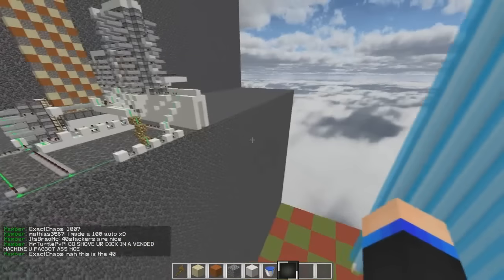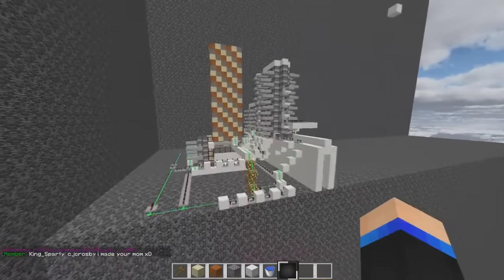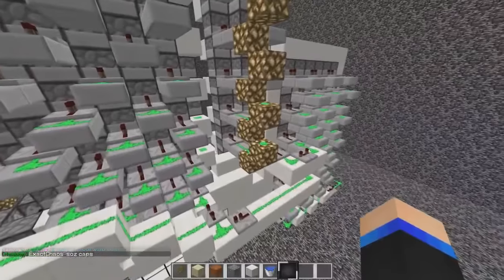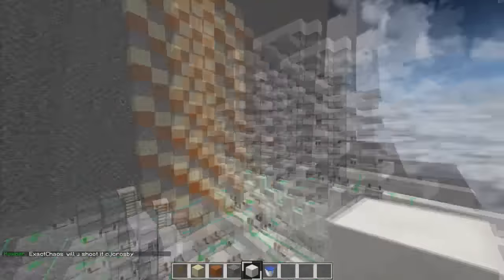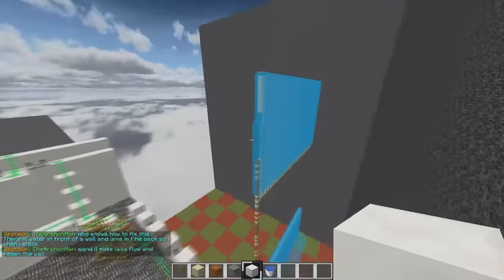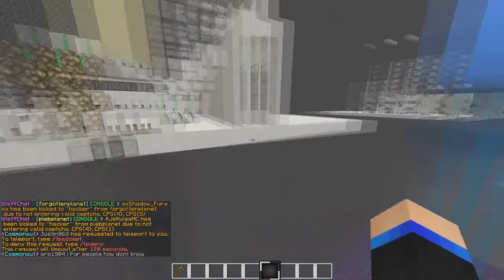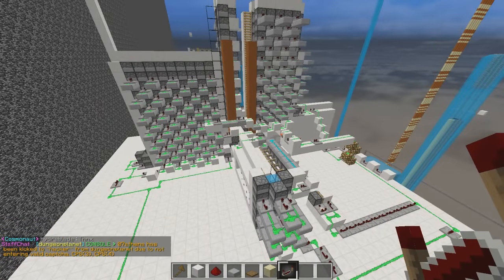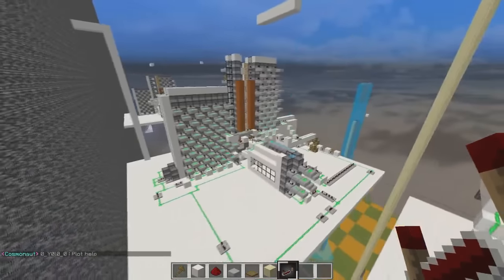100 Stacker Regen Bust!! Minecraft Cannons w/ TheProVidz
Texture Pack: (Not The One In This Video)